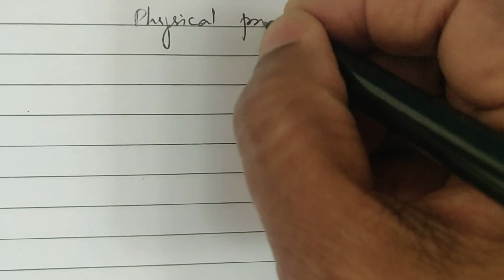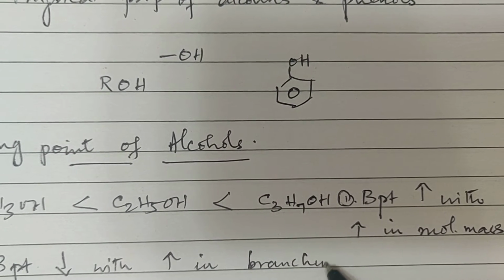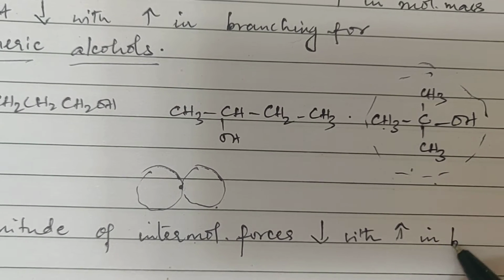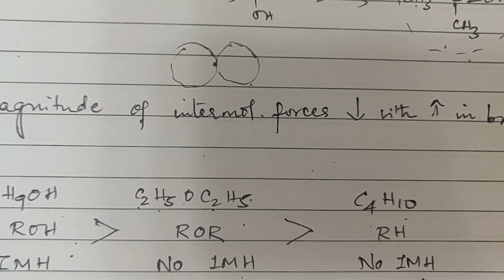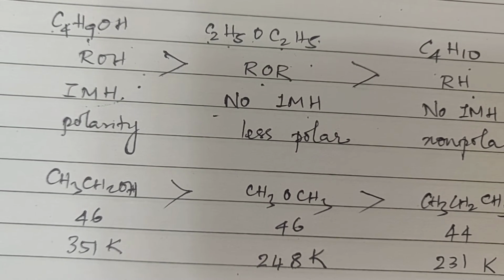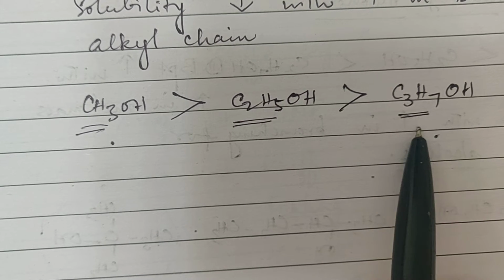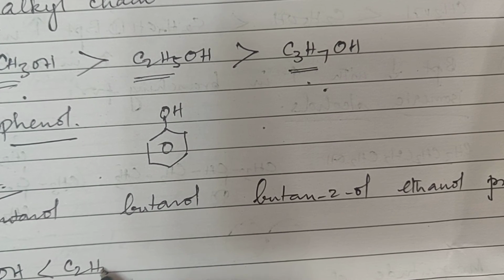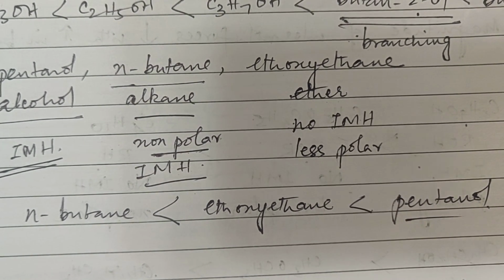c12 Org 2.. lesson 3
physical properties of alcohol